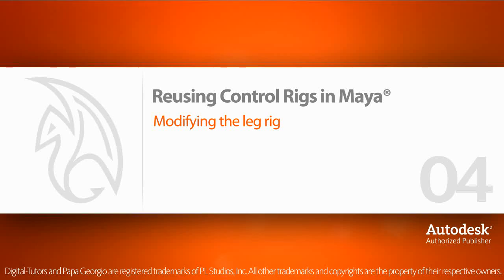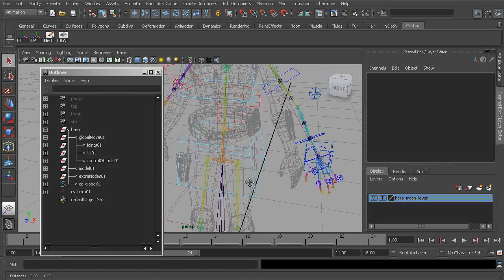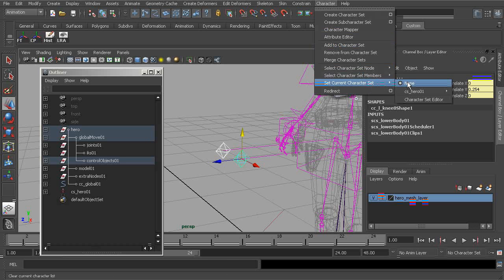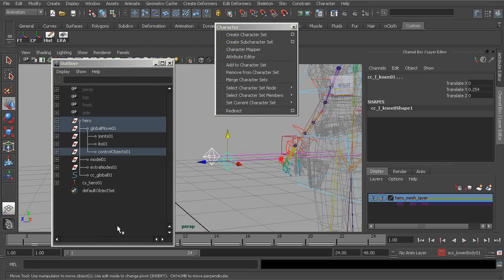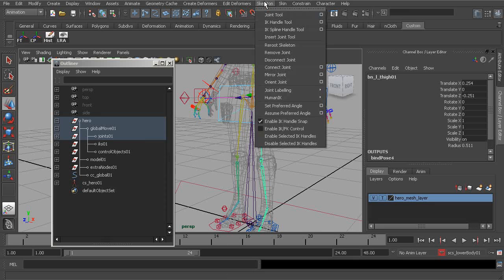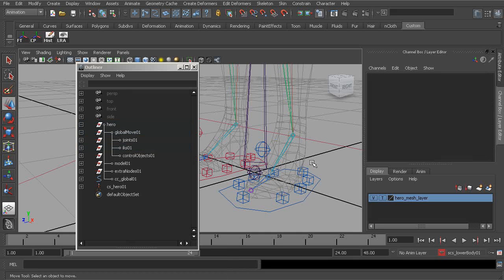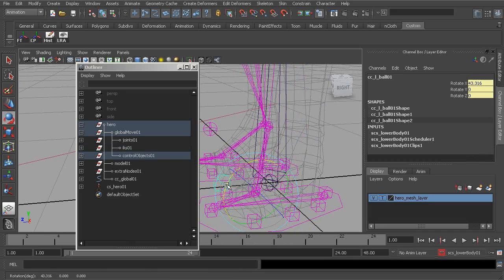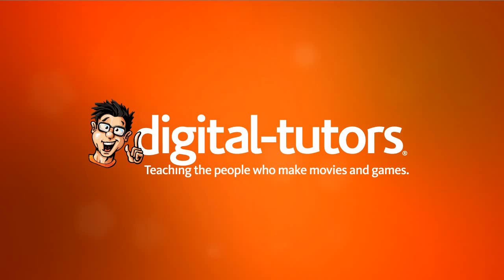04 Modifying the leg rig